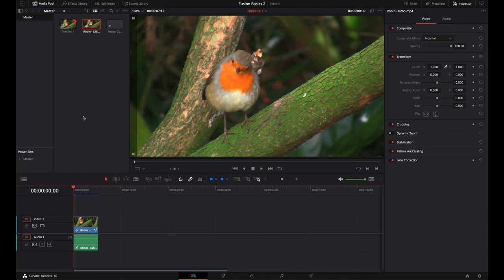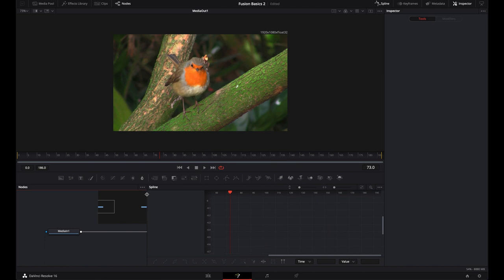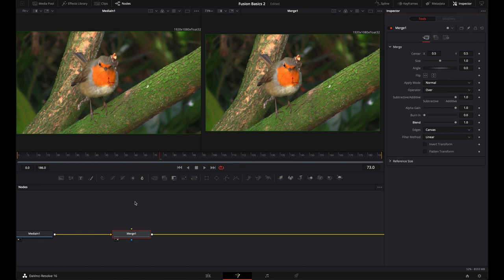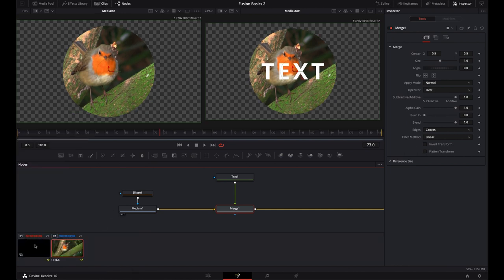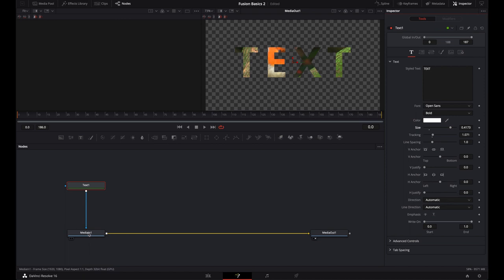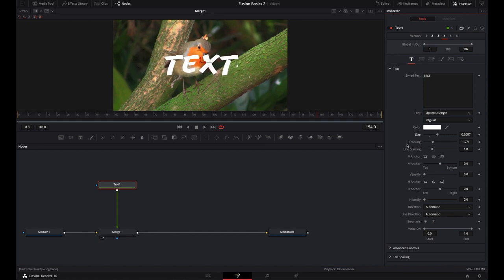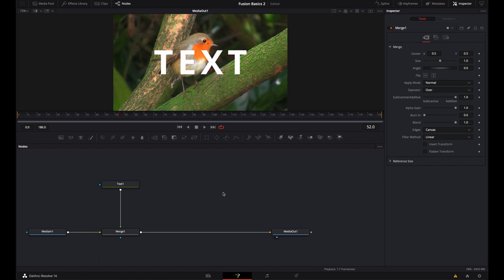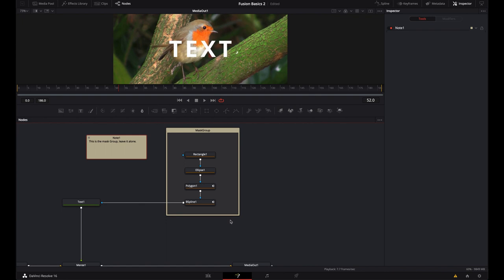DaVinci Fusion Tab Basics: Ep 2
Learn DaVinci Fusion Tab Basics Episode 2. In this episode, we learn how to use set up node structure, node flows, use the viewers, work in the inspector and organize our flows.

Timestamps:
00:00 Intro
00:20 Adjusting Workspace
1:30 Node Structure in Fusion Page
3:39 Effects Library and Quick Tool Select
5:14 All the Fusion Tabs
7:30 Fusion Inspector
8:06 Fusion Nodes
9:08 Viewports
10:55 Merge Nodes
15:13 Setting New Defaults
17:03 Bring in Nodes
20:00 Organizing Node Flow
24:55 Playback Resolution
27:00 Node Types
28:05 Node Functions in Inspector
33:55 Node Flow
34:45 Copy/Paste Nodes
38:33 Arrange Nodes
43:48 In the next episode...

PC Users – Paste into:
Or
\Users\”YOUR_USER”\AppData\Roaming\Blackmagic Design\DaVinciResolve\support\Fusion\Macros